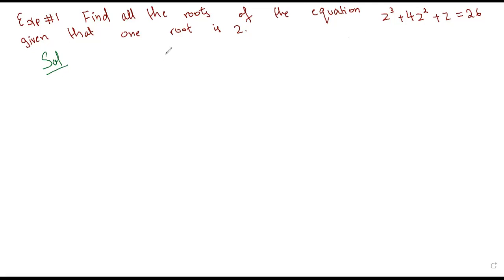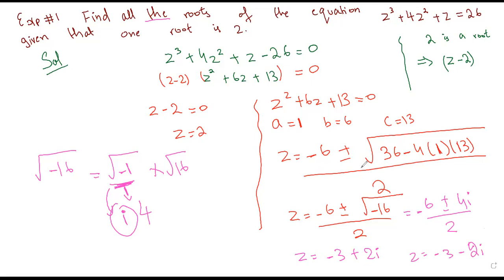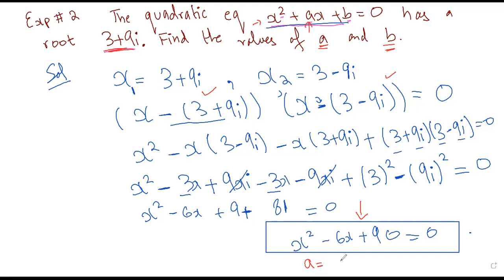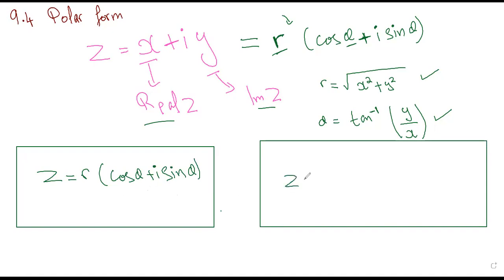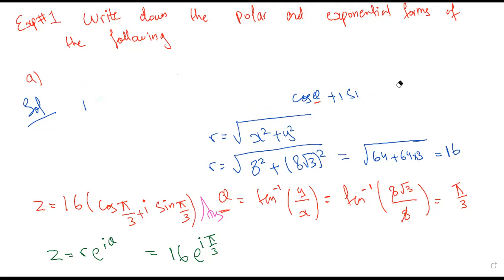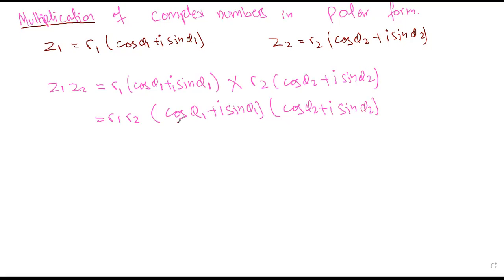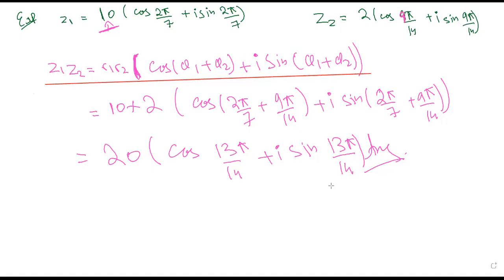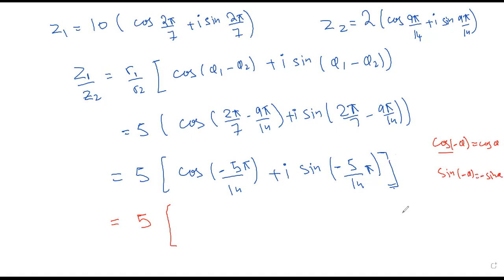A2 Mathematics - Polar Form of Complex Number - Complex Numbers